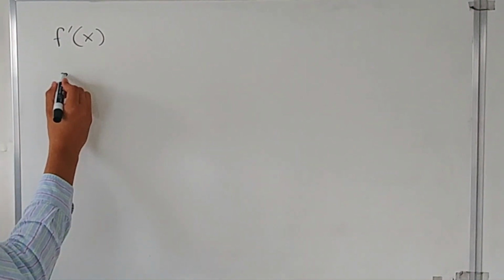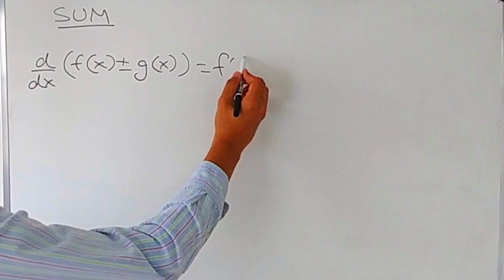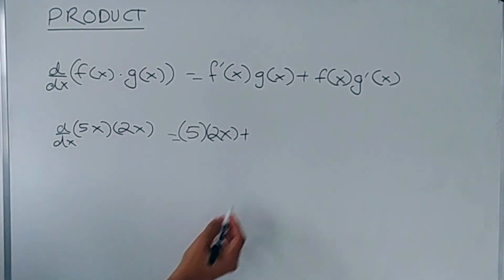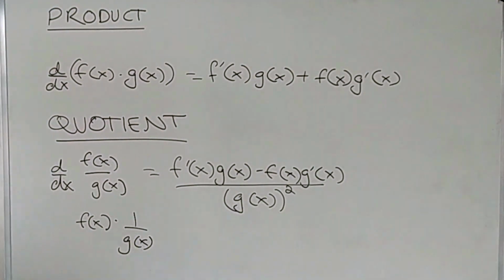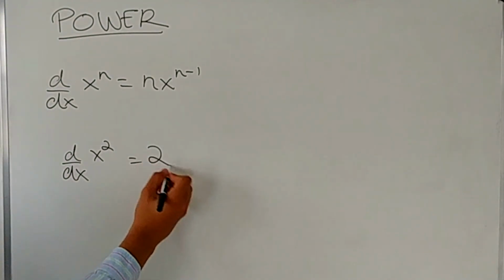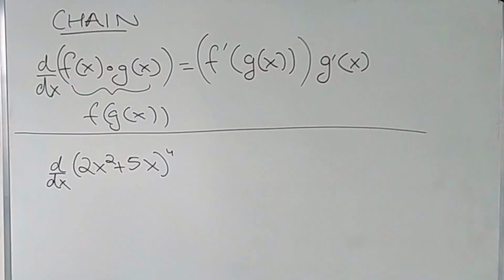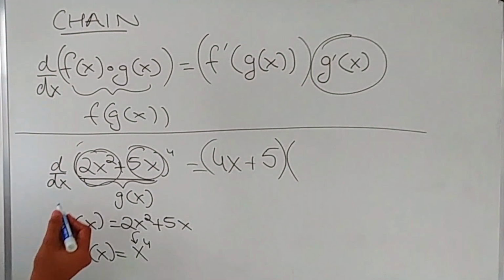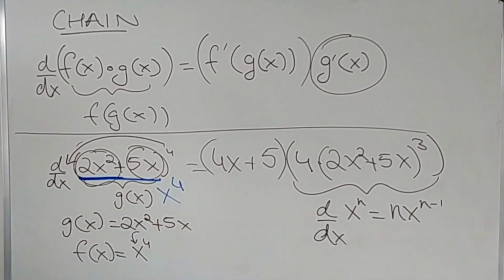5. Derivative Rules | Calculus 101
This is the 5th Episode in the series Calculus 101 and talks about all the major rules in differentiation.

This covers the rules from multiplication by a constant to the chain rule and gives an example of all of these rules in the last few moments.

Hope you enjoyed, and until next time, Stay Sharp!